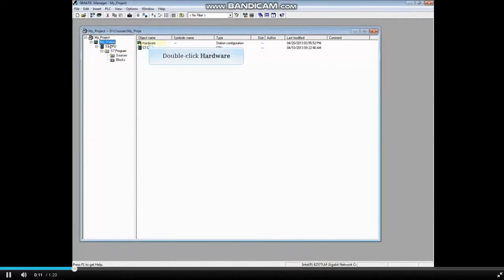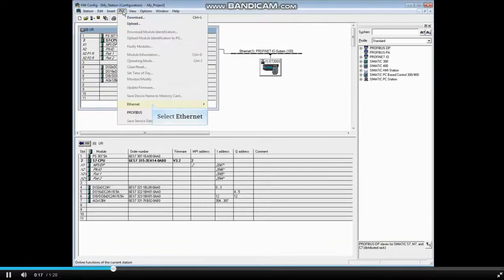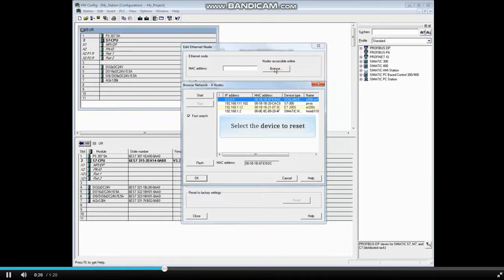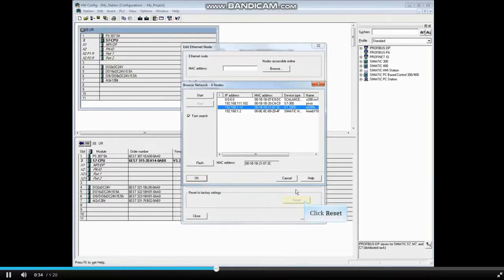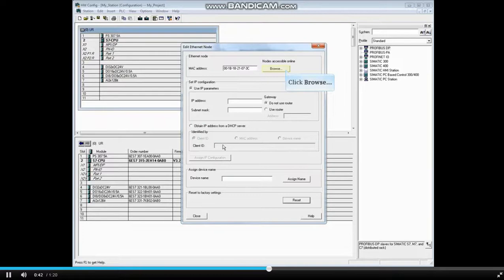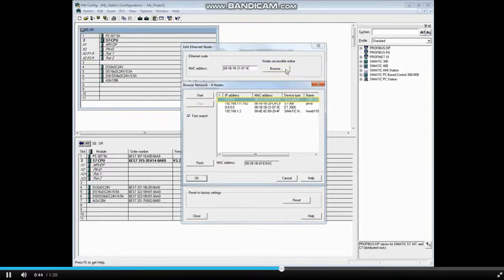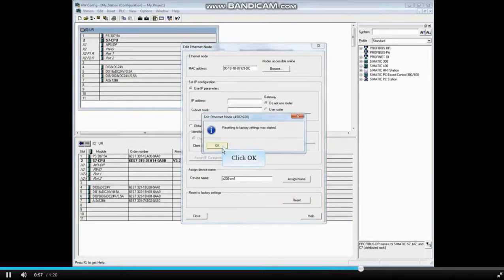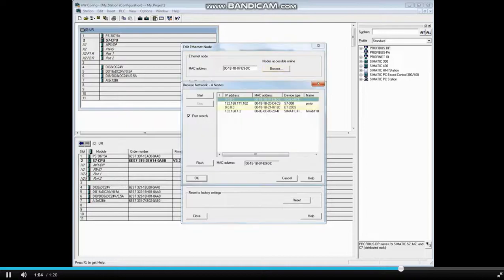How To Factory Reset ProfiNet Devices In Simatic Manager # ProfiNet - 6 Of 6